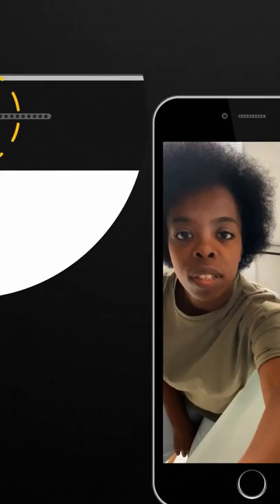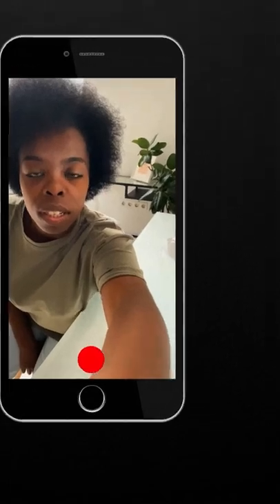This Secret Trick For Oil Bottle You Should Try